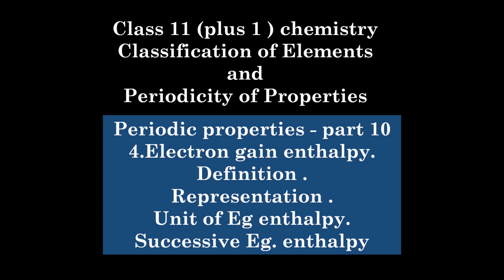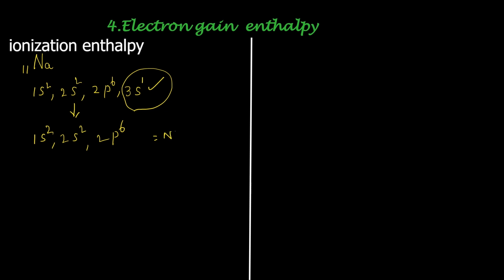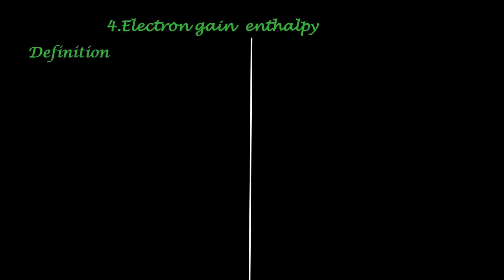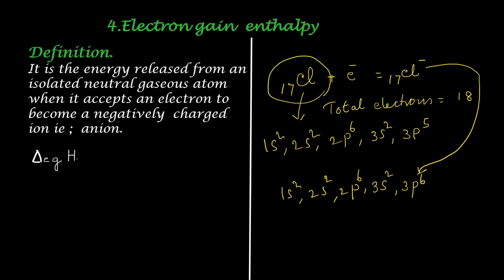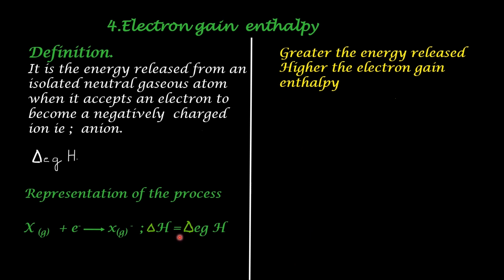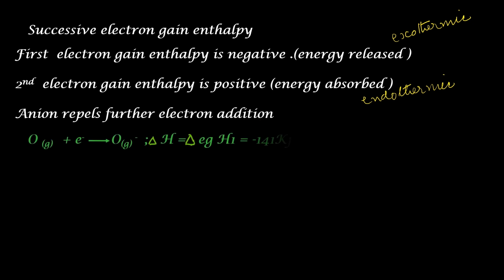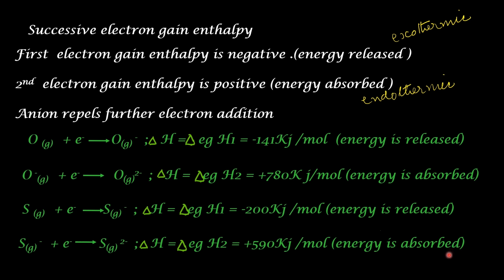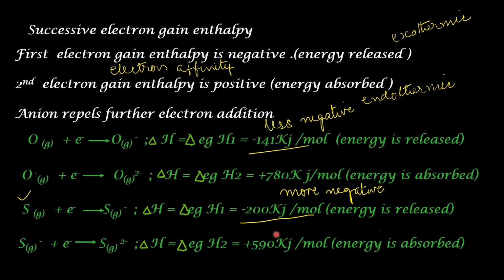periodic properties/electron gain enthalpy/electron affinity/classification of elements /class 11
periodic properties/electron gain enthalpy/electron affinity/classification of elements and periodic properties/electron affinity
guidancee education
in this video i have discussed electron gain enthalpy other wise called electron affinity.
the sign for eg enthalpy and electron affinity is opposite to each other.
1st electron gainenthalpy is negative.
the 2nd is positive.
reason is clearly explained using examples.
successive electron gain enthalpy is also explained.
greater negative value indicates greater reactivity.

thanks.
keep working.
nothing succeeds like success.
good luck.
take care.